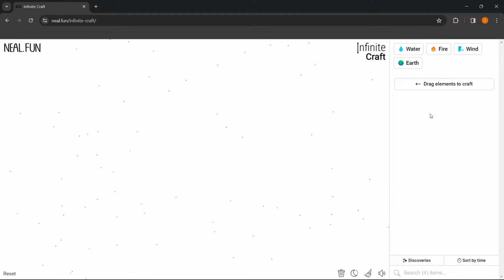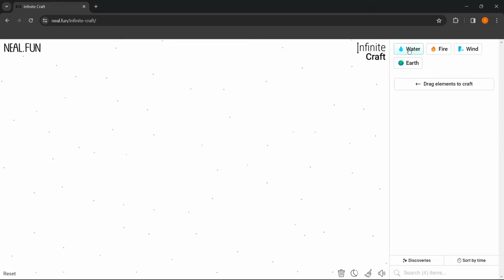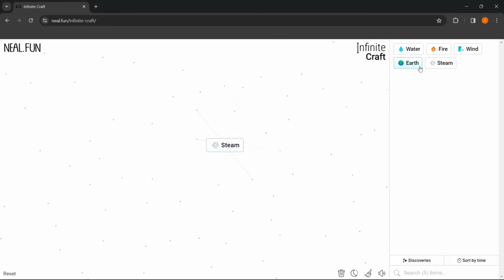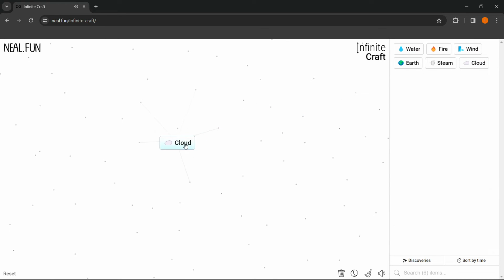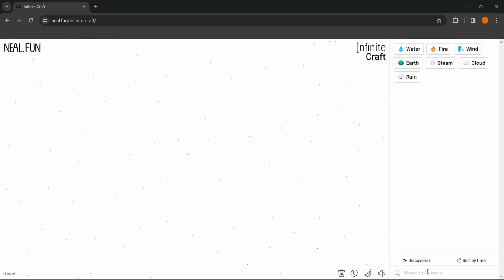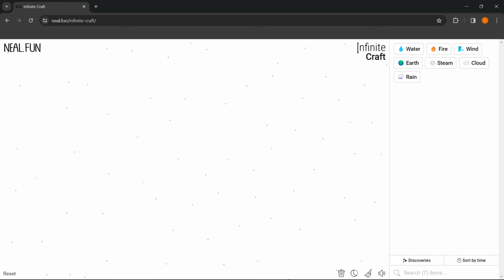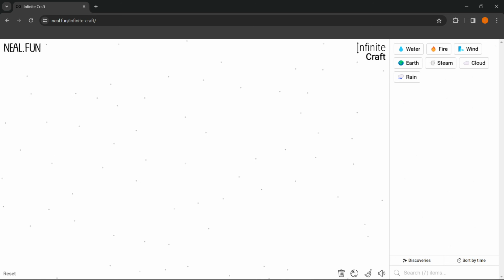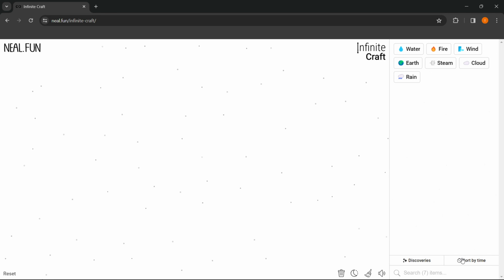How To PLAY Infinite Craft (FULL TUTORIAL 2026)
In this video, I'll show you how to play Infinite Craft online in 2026. This is a full tutorial on Infinite Craft where you will get to know everything you need about Infinite Craft.

In case you've been looking for a Infinite Craft tutorial, or Infinite Craft guide, this is the video for you!